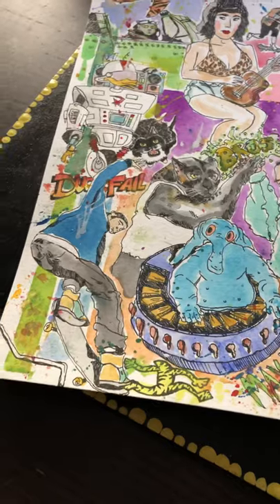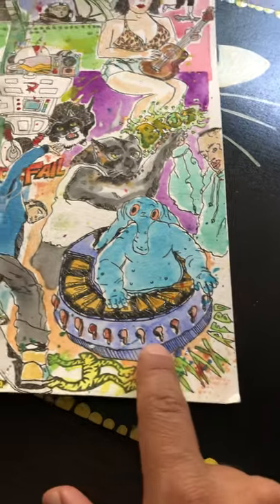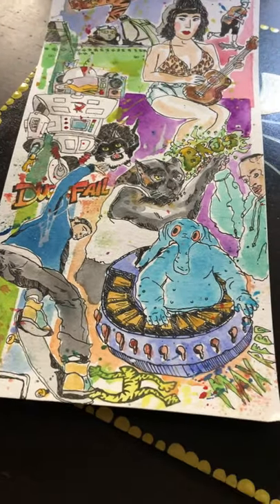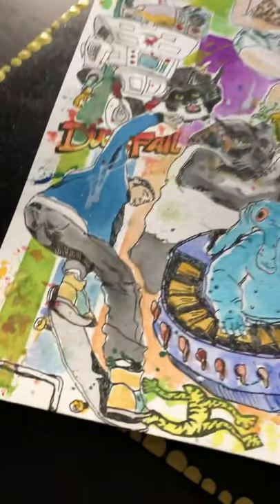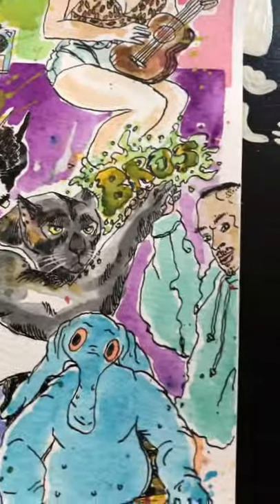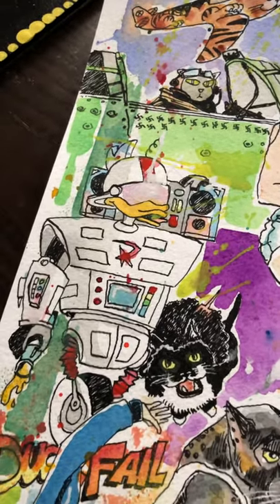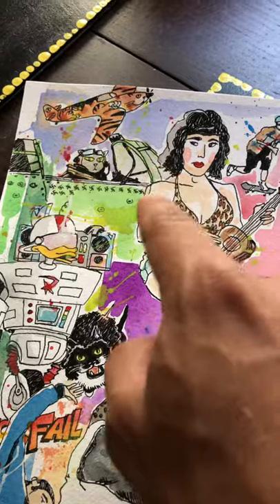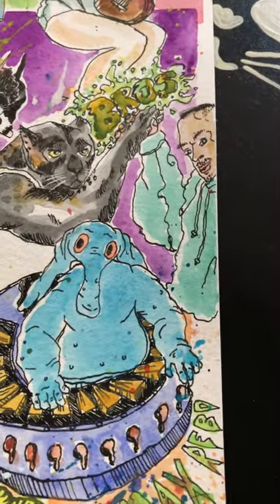Water color how I love de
watercolor and quill ink.